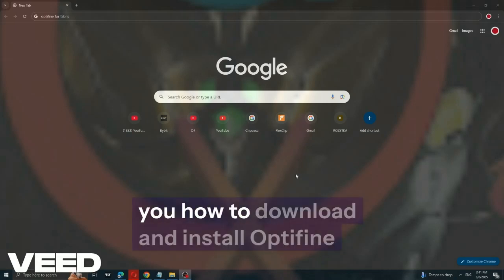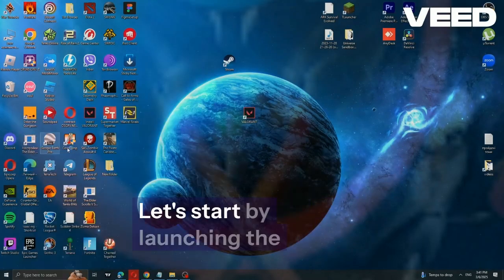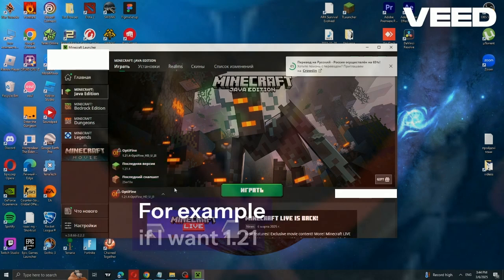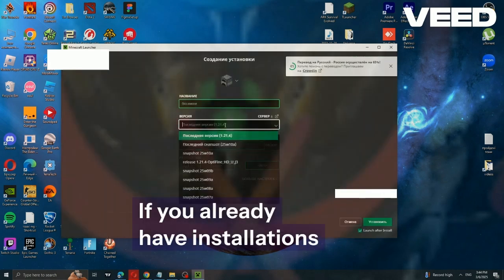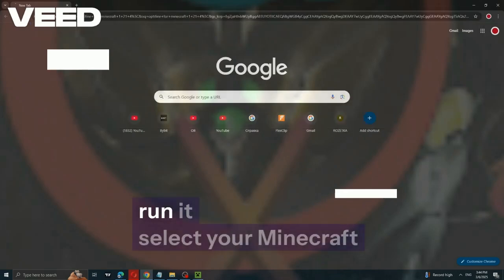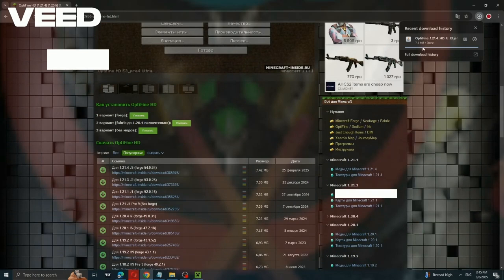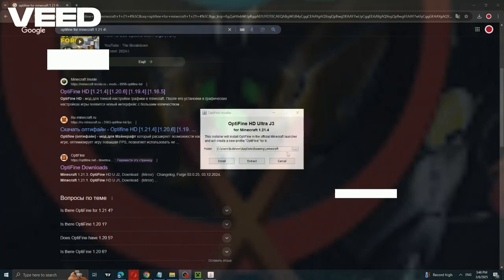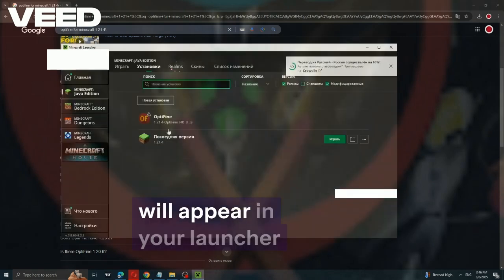How to Download and Install OptiFine for Minecraft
Learn how to download and install OptiFine for Minecraft to boost your gaming experience! In this tutorial, we guide you through the installation process, helping you optimize Minecraft's performance and graphics. Follow these easy steps to install OptiFine and make Minecraft run smoothly.